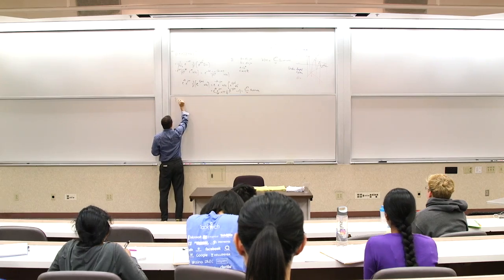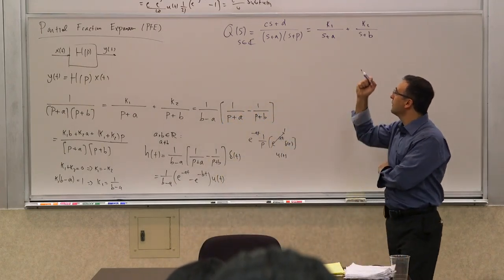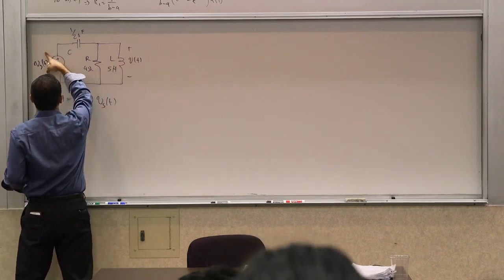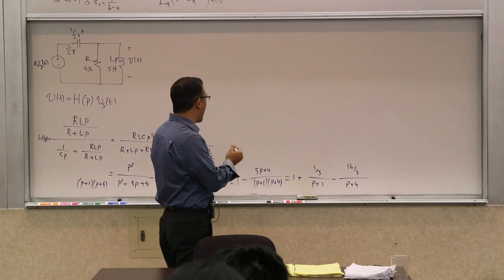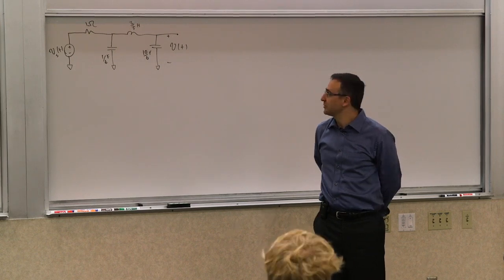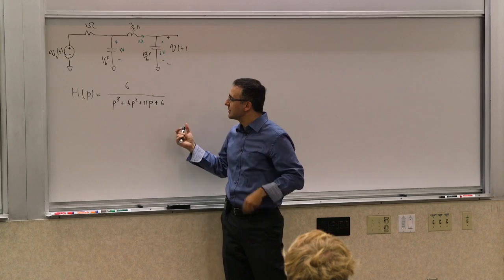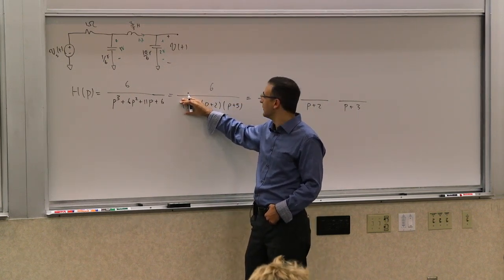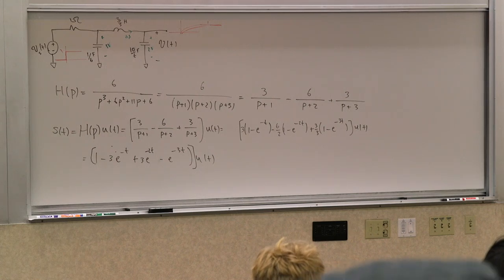021 Heaviside Operator Partial Fraction Expansion PFE, Example